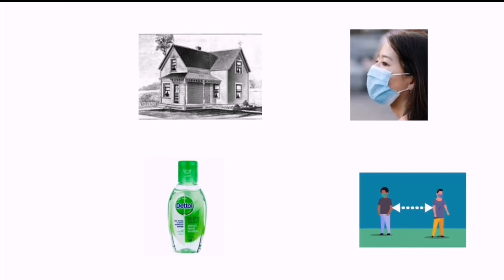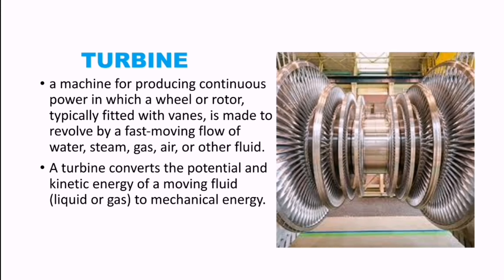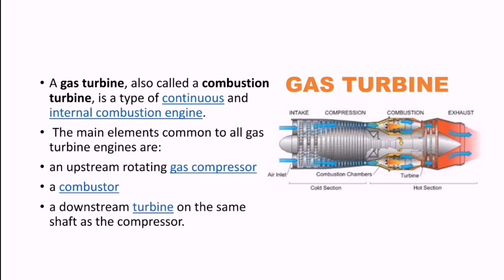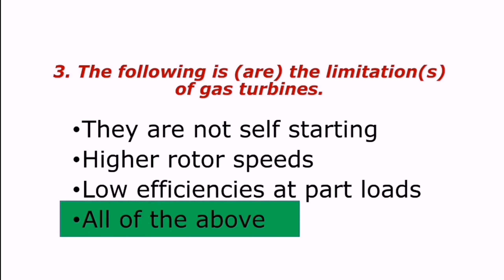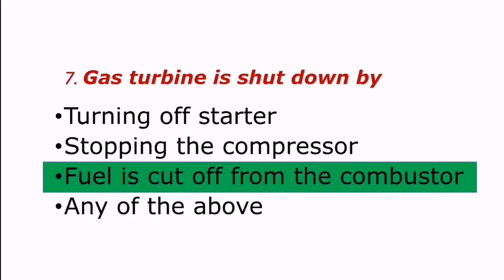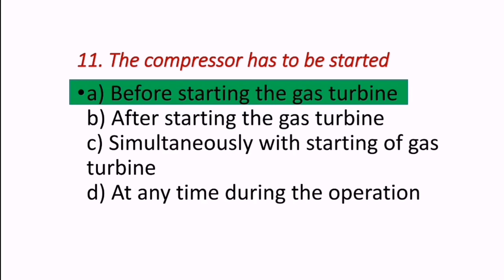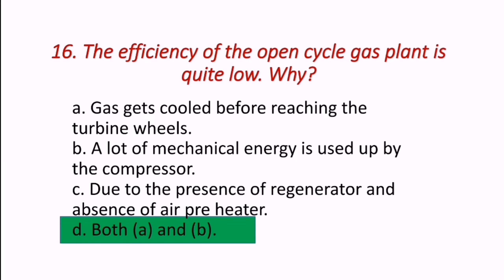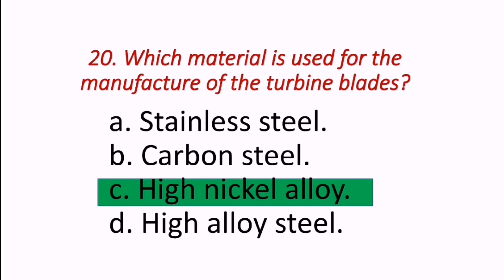HPE PART 2 FOR ECET || HEAT POWER ENGINEERING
HPE PART 2 FOR ECET